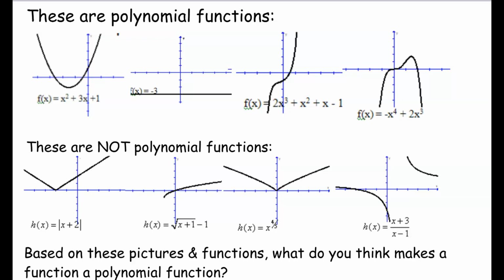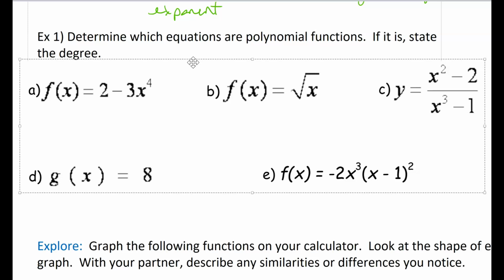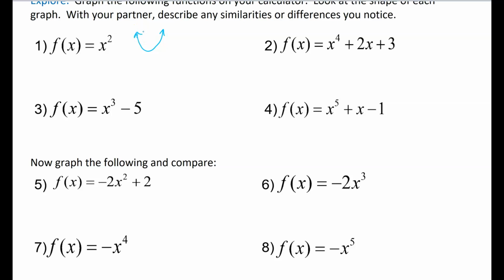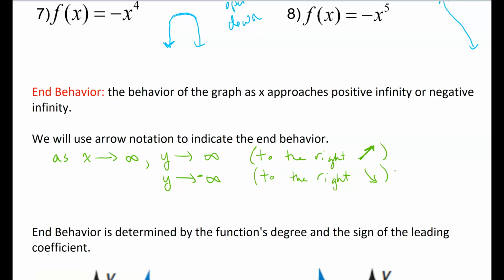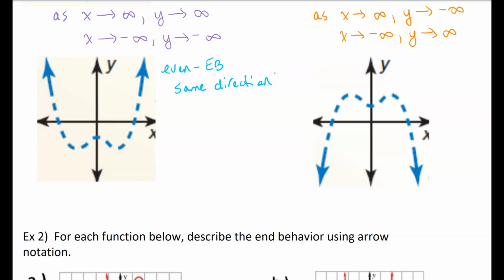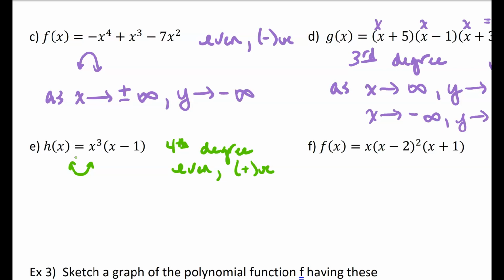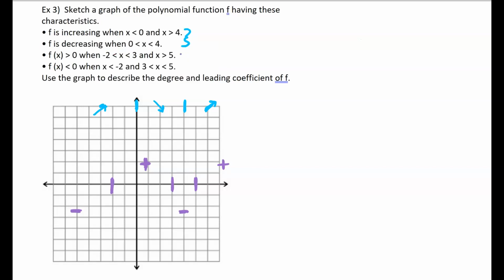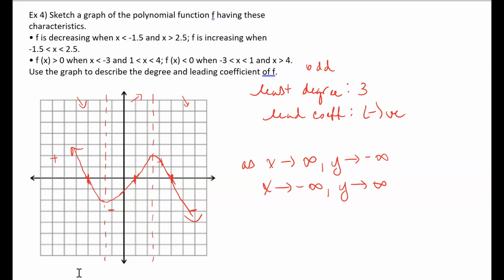3.1 Graphing Polynomials